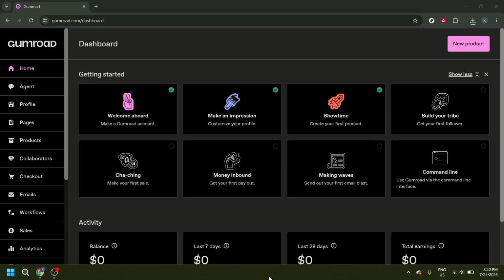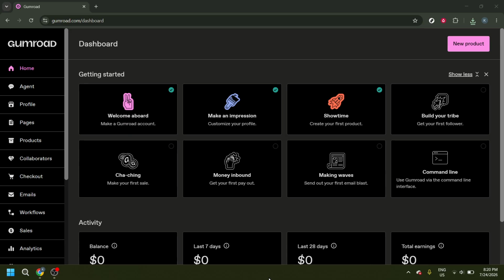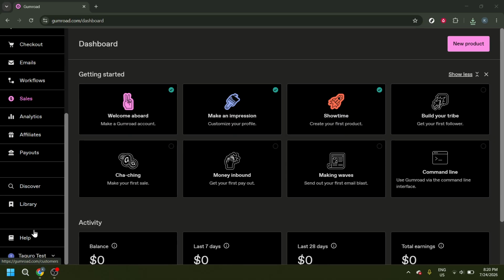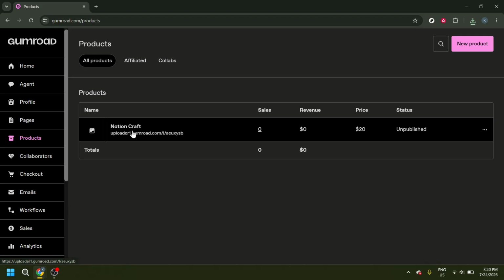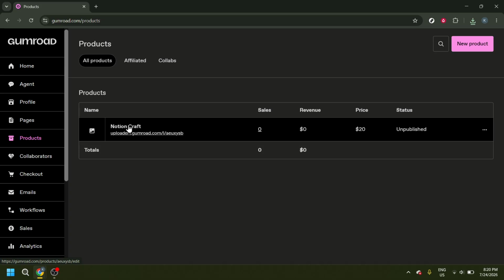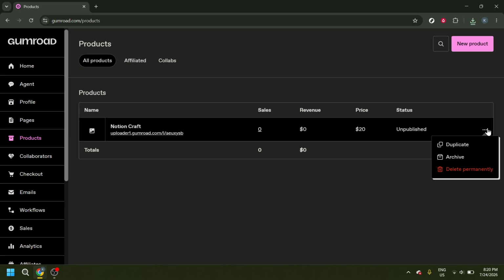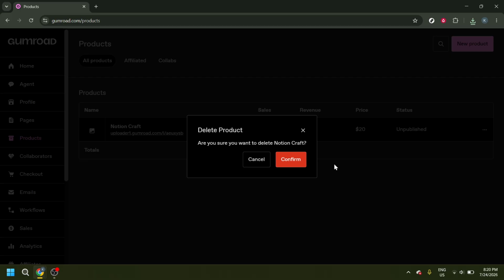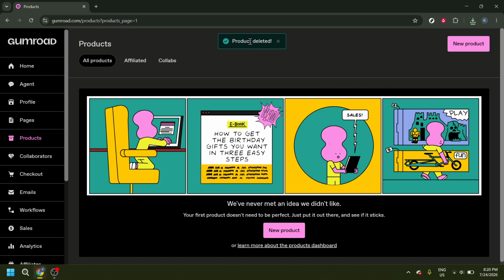How to Delete a Product Permanently in Gumroad (Step By Step 2026)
How to Delete a Product Permanently in Gumroad